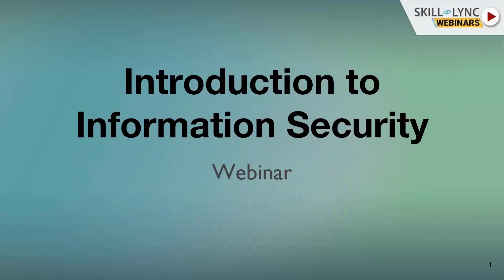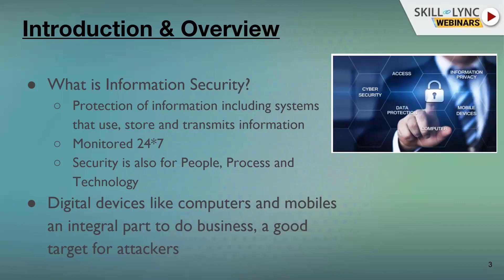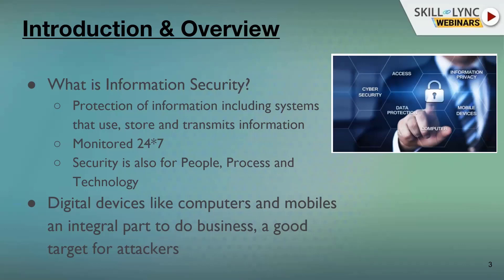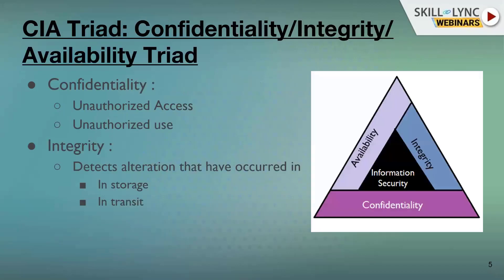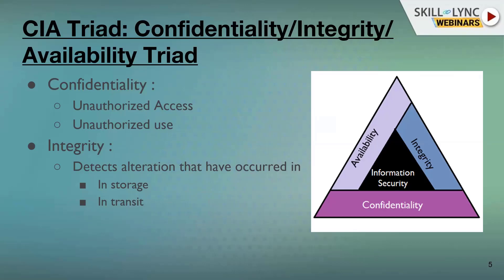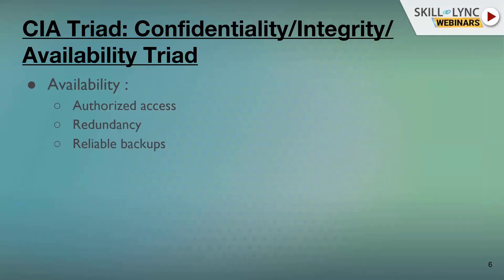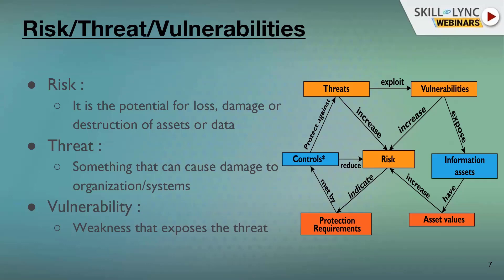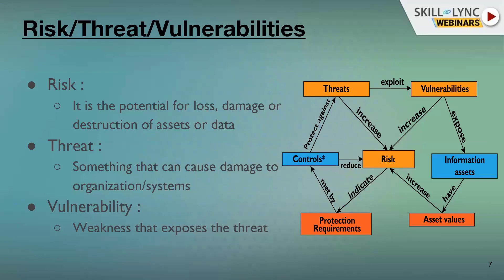Introduction to Information Security (Part - 1) | Computer Science Workshop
We will talk about “Introduction to Information Security” in this workshop. Our instructor gives us a brief introduction to information security, a complete overview of information security, fundamentals of information security, evolution in the field etc. We also discuss the various career paths and job opportunities.

1. Skill-Lync is an e-learning platform for Engineering students with 1000+ positive reviews on Google.
2. Learn industry-oriented technical skills.
3. Work on 15+ Industry oriented projects. Create a strong profile that will help you get recruited.
4. Have a look at the profile of a student of ours
5. Attend live video conferencing support sessions every week.
6. Interact with industry experts and the Skill-Lync support team 24/7 to get your doubts clarified
7. Get recruited with help from our placement assistance team.